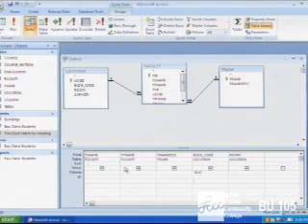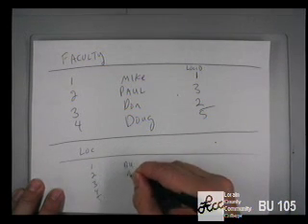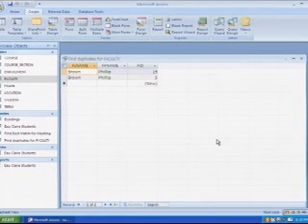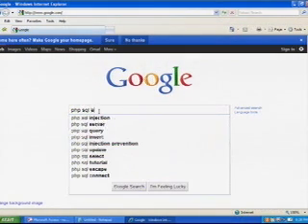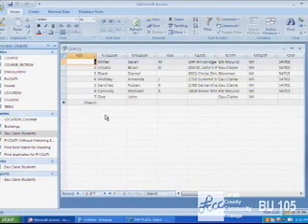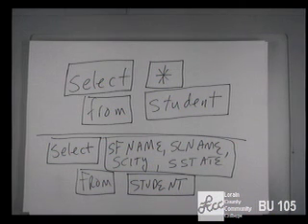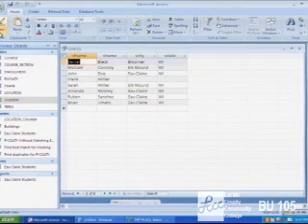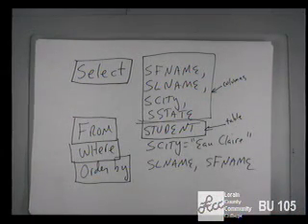CISS143 - Database Design and Implementation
A review of Queries in Access, Introduction to SQL